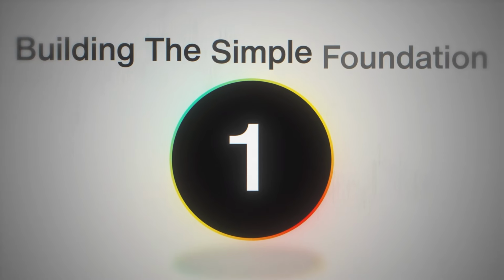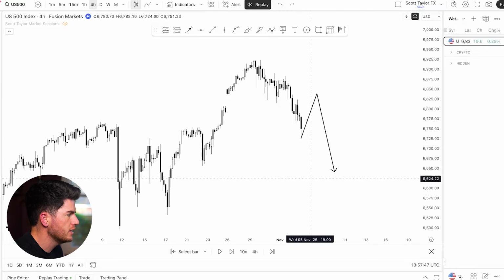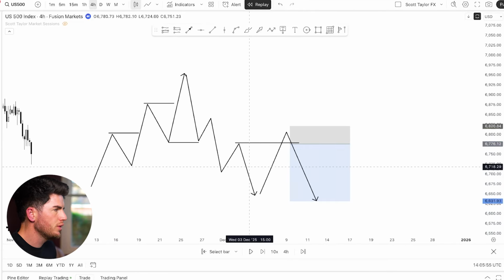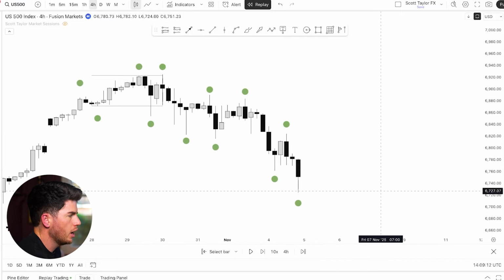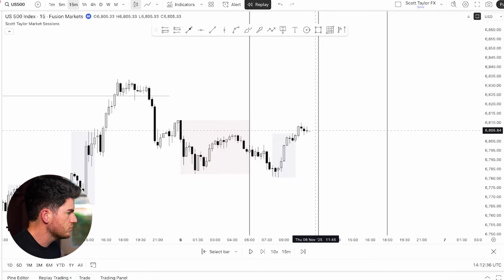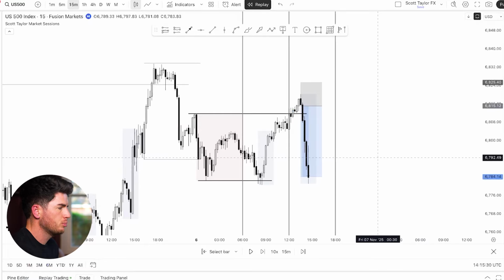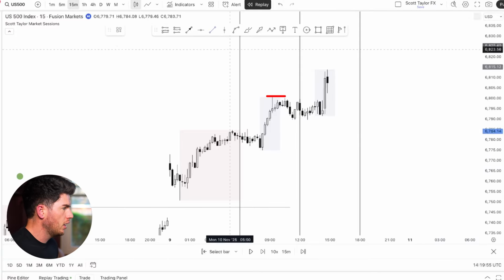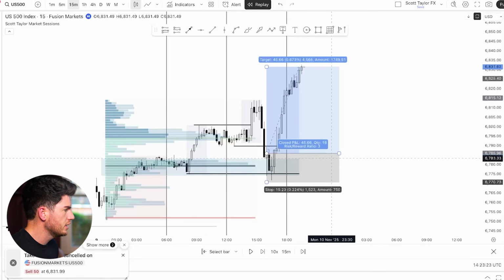How To Start Day Trading As A Beginner In 2026 (Full Tutorial)